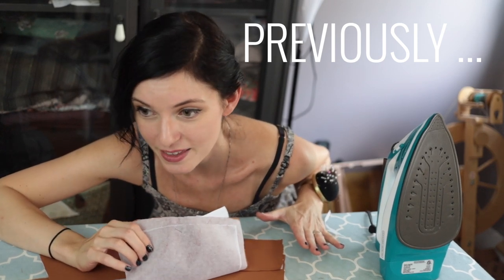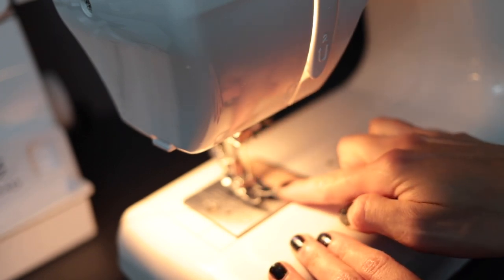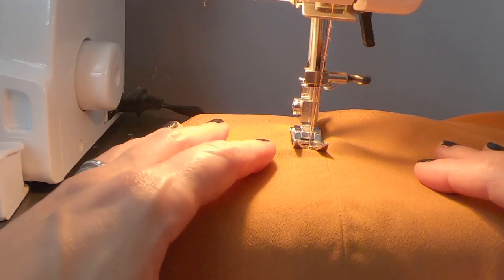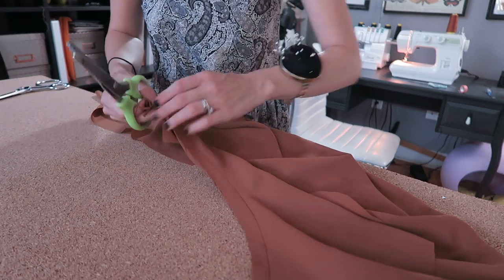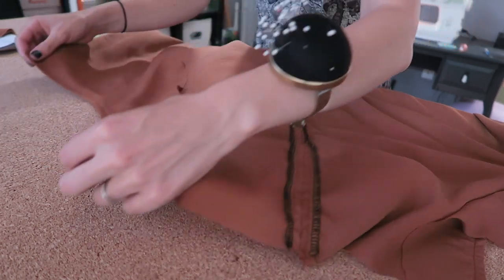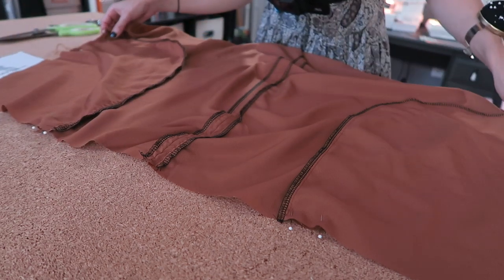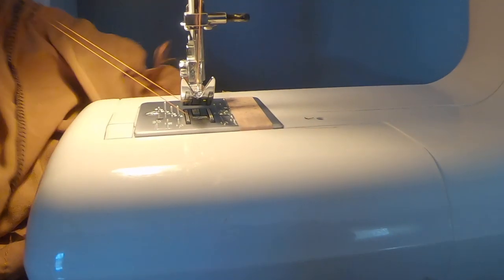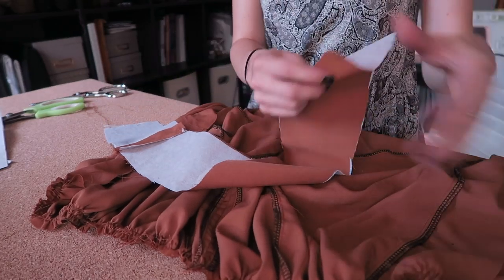VOOLENVLOG - Brumby Skirt Sew-Along (Part II)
Sew a Brumby Skirt with me! (Pattern by Megan Nielsen) In part two, we'll start sewing our pattern pieces together, as well as tackling pockets and skirt gathers. I also share my favorite tips and tricks for these techniques.

If you're just tuning in and want to join the Sew-Along, be sure to check out part one

SKILLSHARE.com

// TOOLS + MATERIALS

- Fabric: See pattern for fabric recommendations. But here's what I used ...

- Washi Tape to use as a seam allowance guide on your sewing machine (Lots of fun prints out there!)

- Sewing Machine

- Iron/Ironing board

- Seam Ripper!! (For undoing mistakes)

- Tailors' chalk or water-soluble marker

- Pins + Pincushion

- Fabric S & Trimming scissors

- Ruler

- Fusible interfacing

- Fabric weights (mugs, heavy candles, books work just as well!)

- Jeans or denim zipper: Pattern calls for 9" (22cm), but I used 7"(18cm)

- Sewing thread (matching or contrasting depending on preference)